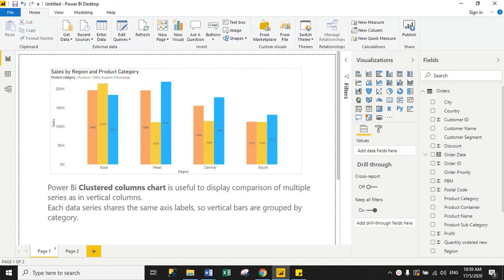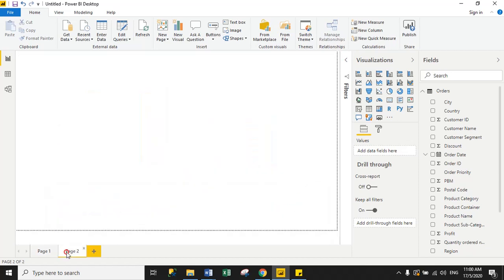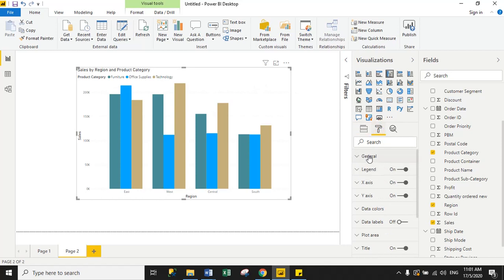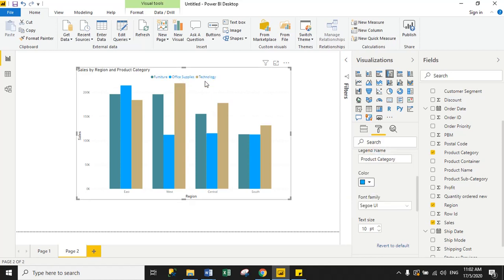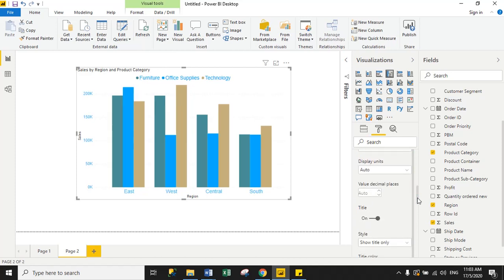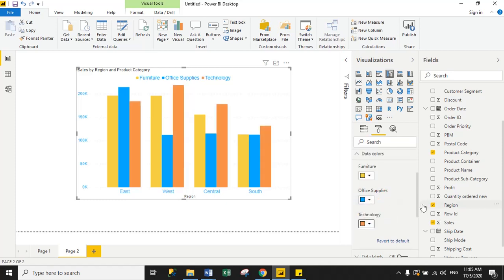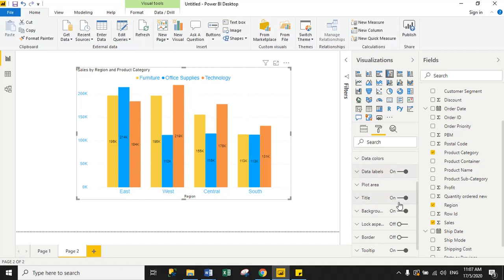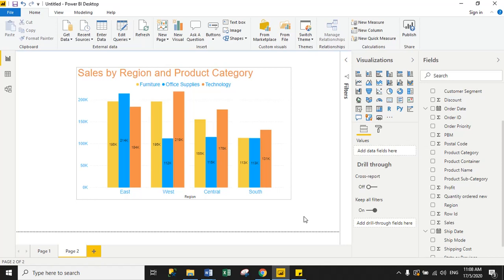Tutorial- 15 Clustered Column Chart in Power Bi Desktop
powerbi tutorials